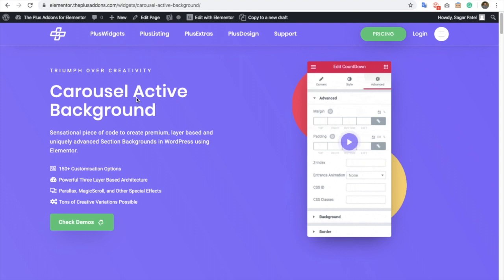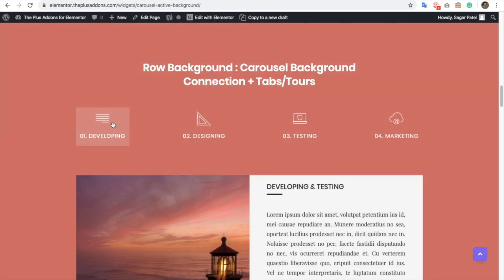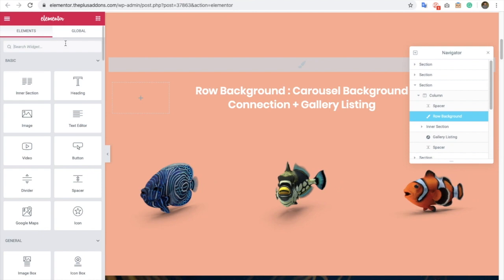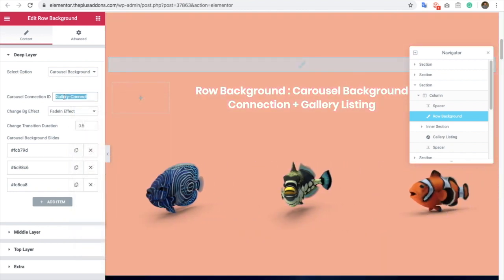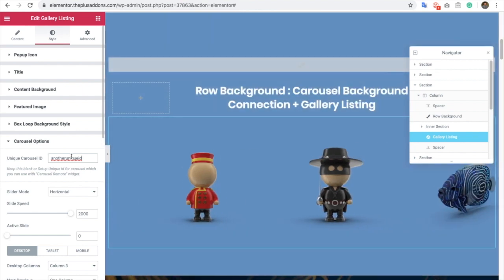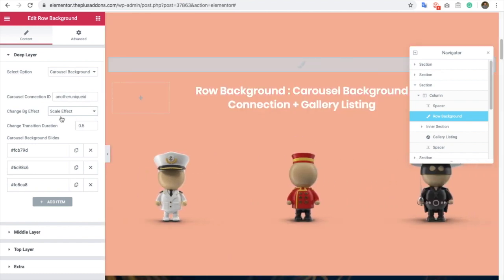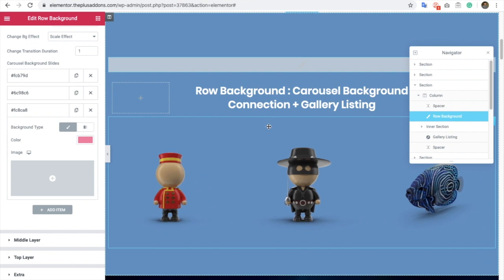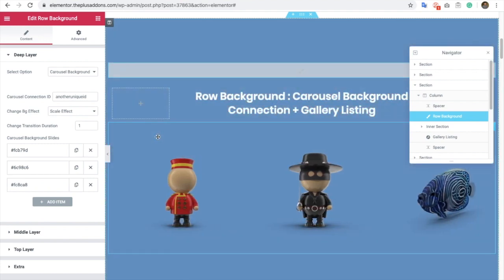How to setup Carousel Active Background in Elementor using The Plus Addons?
Carousel Active Background | Change your background based on active slide of carousel. It will give lots of opportunities to animate your background based on your carousel slides in elementor.

Row Background + Carousels
Works with 8+ Carousel Widgets
Use Background Image or Color